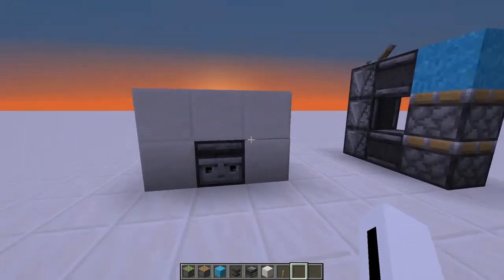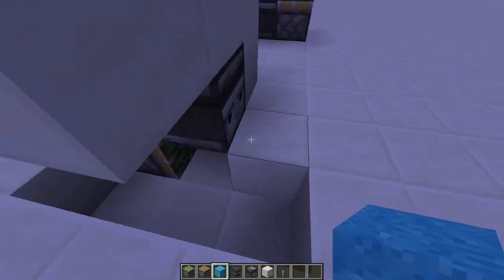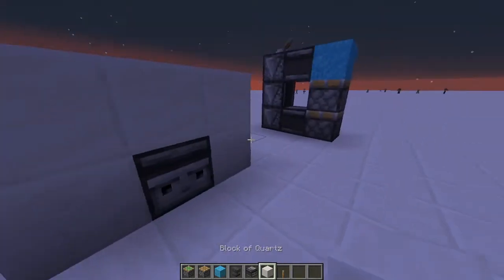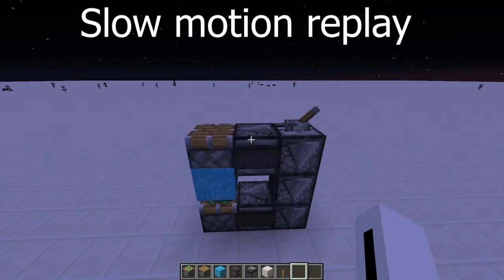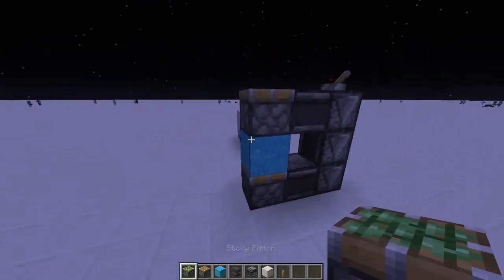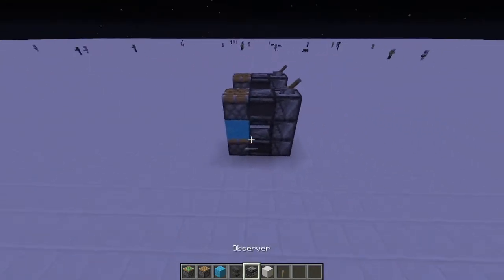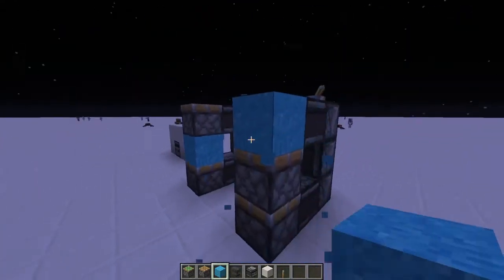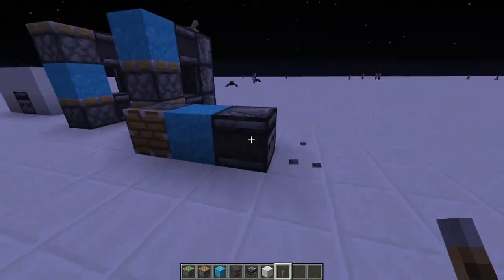Sand Falling Through Piston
Hmmm...

Join my discord where you can suggest video ideas, see what videos are upcoming, download low quality datapacks that i have used in my videos, or just be there for fun. (I changed the link so for now just go to my about page to join my discord!)